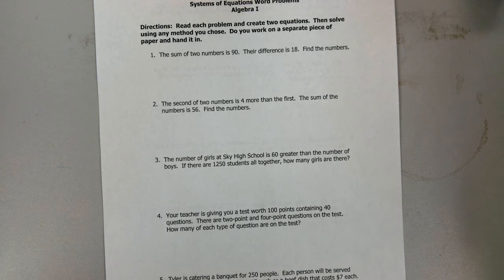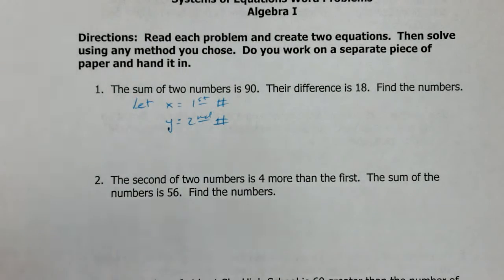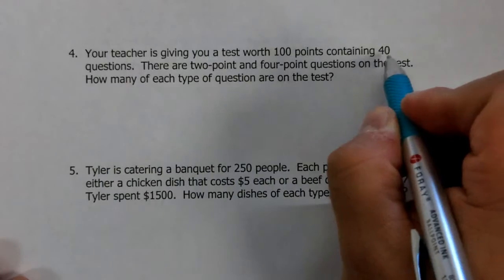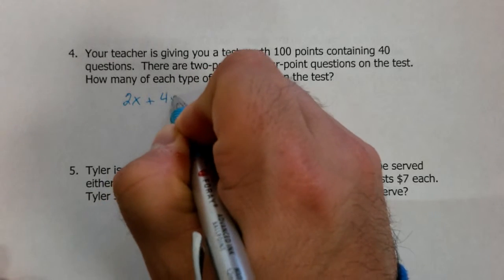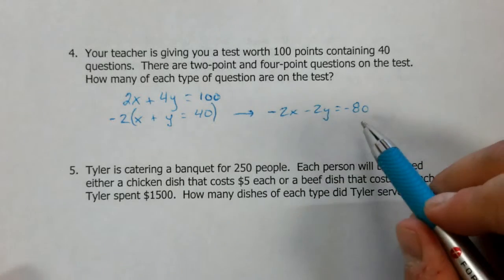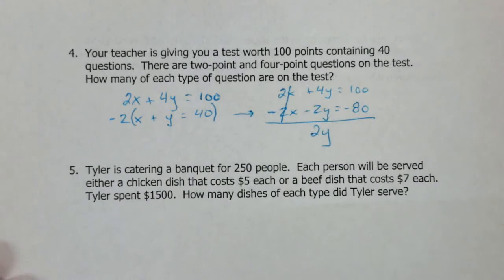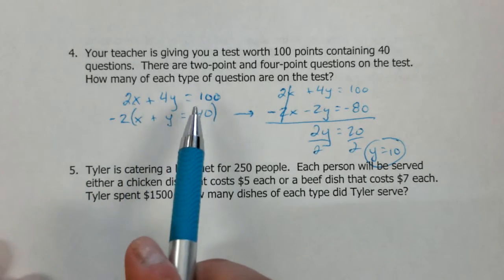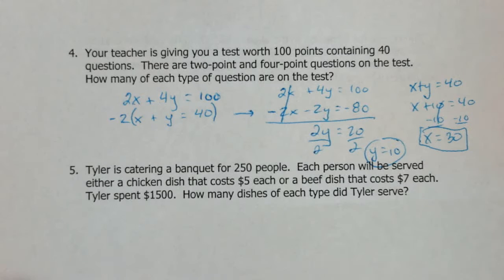Systems of Equations Word Problems